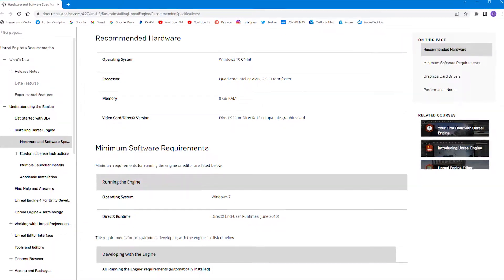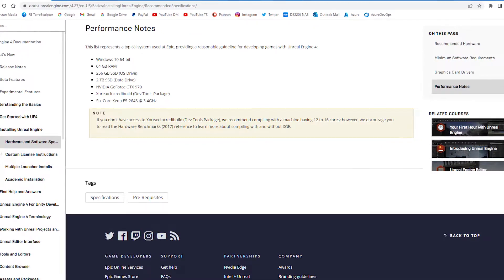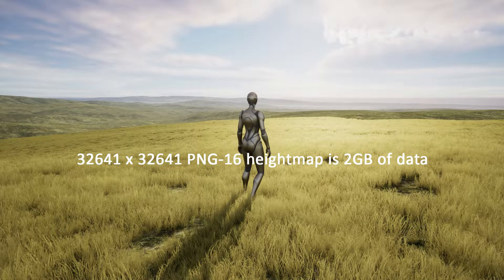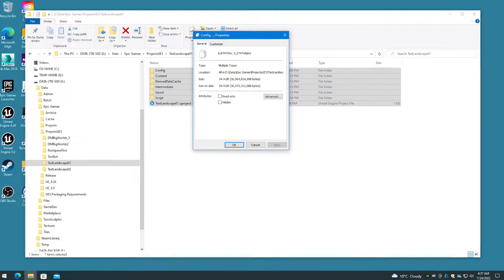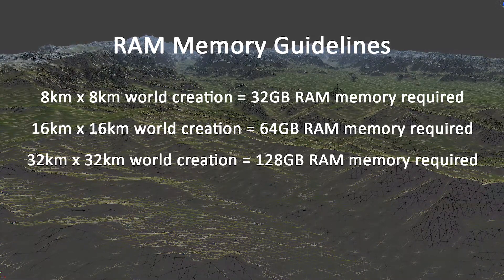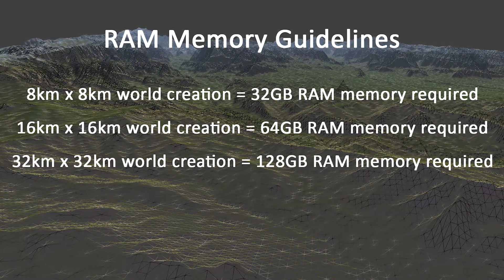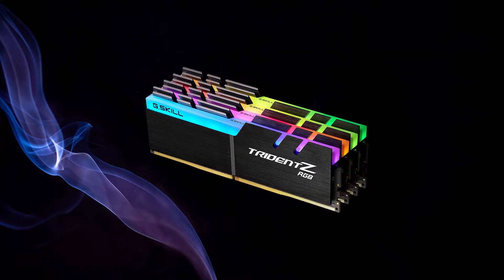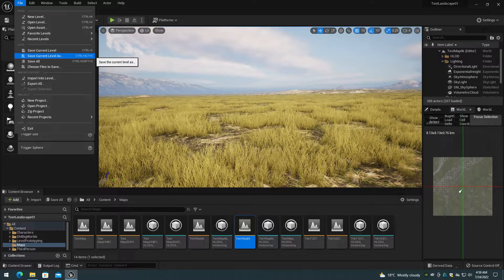UE5 World Partition Part 5 System Requirements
Unreal Engine 5 World Partition Part 5 System Requirements.
The amount of RAM Memory required to Import a Terrain or Load All World Partition Cells.

Chapters:
00:00 Introduction
00:20 Recommended System Requirements
01:05 Memory Requirements
02:37 Example Levels